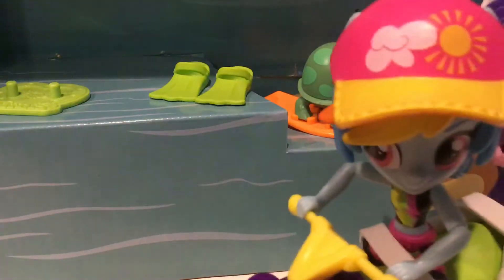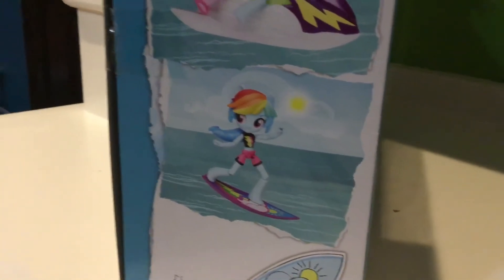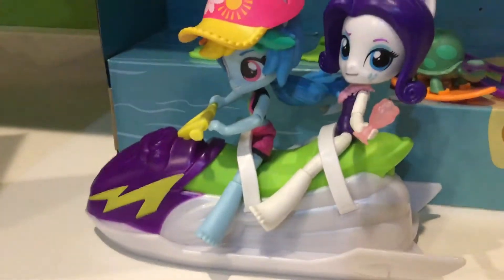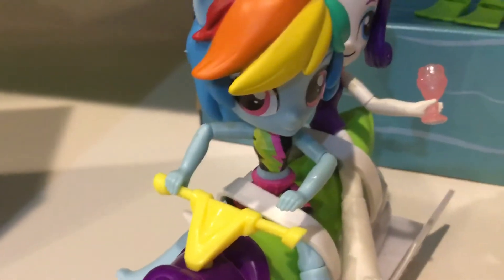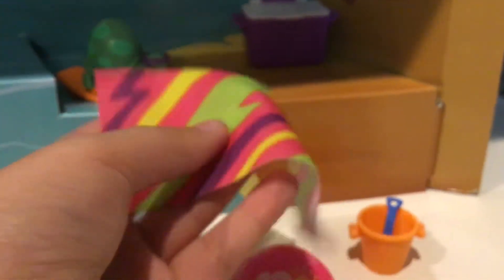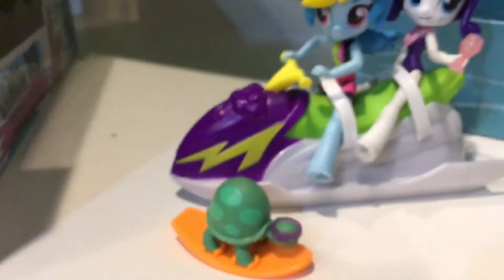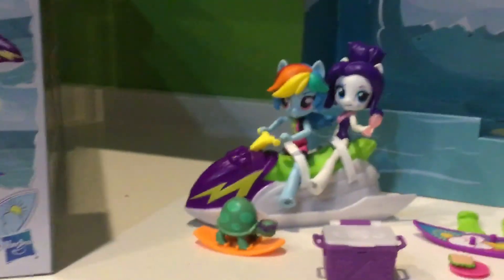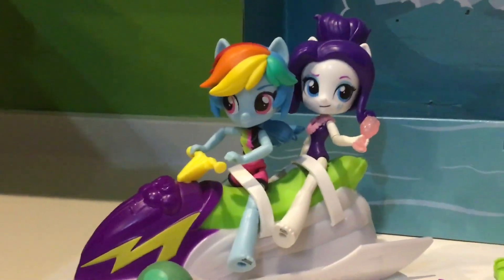My little pony Equestria girls minis Rainbow Dash sporty beach set toy review